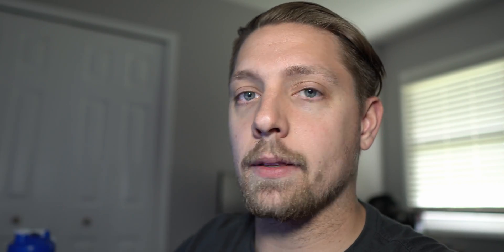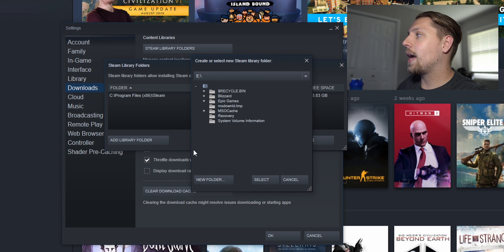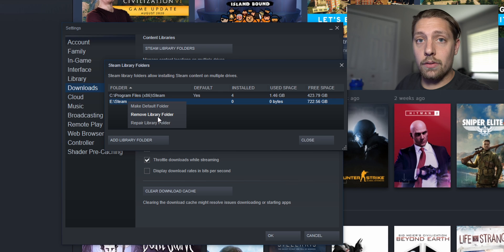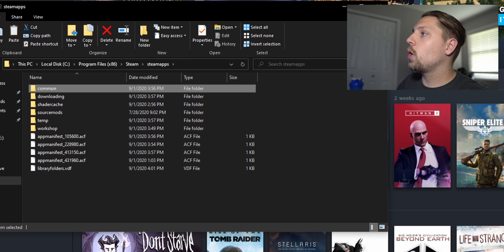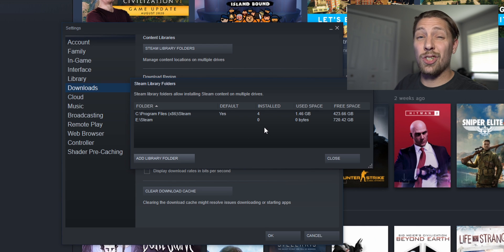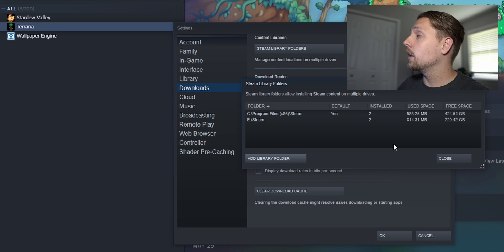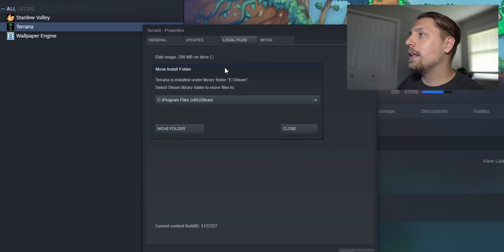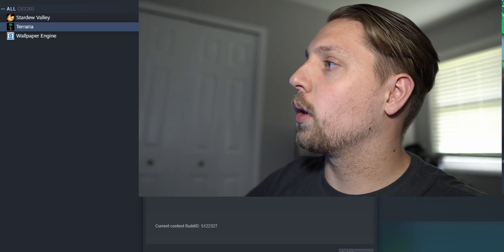QUICKLY Move Steam Games to a New Drive!